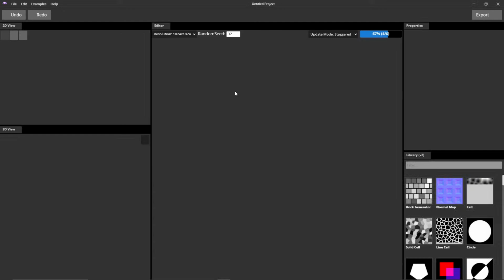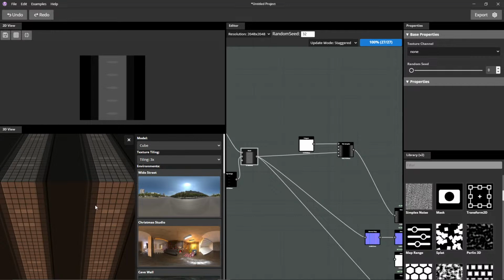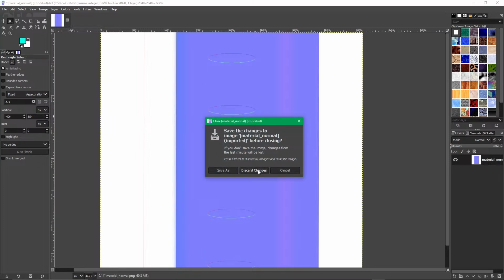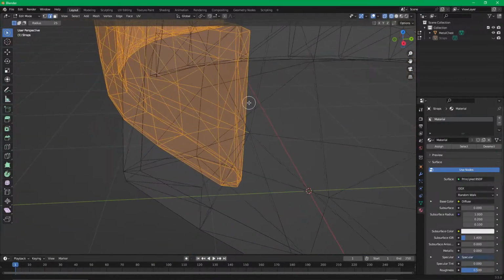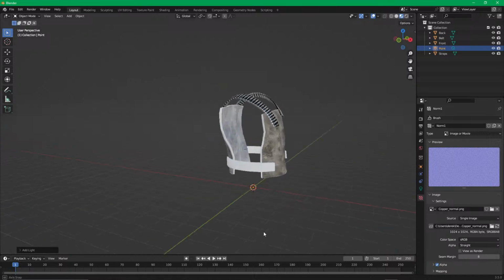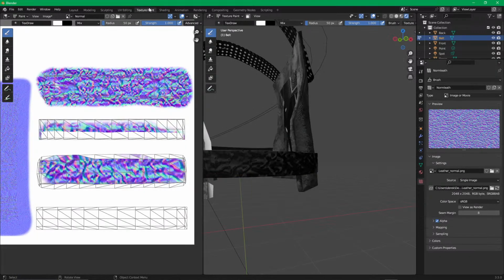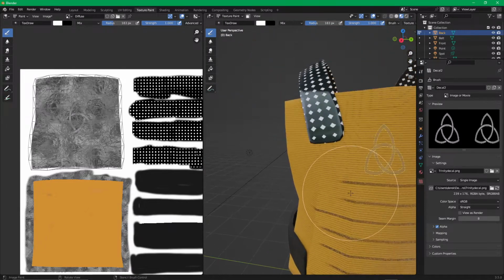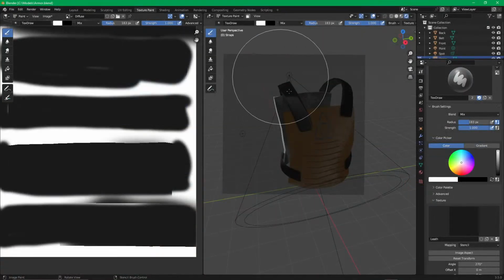Working on textures.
Trying different things with blender 3.5 (Incorporation to Rust Skins)

ALL MUSIC BY INFRACTION.
Go give this guy a sub! And turn on notifications for him @

I'm lazy and don't want to copy and paste this for my other videos, so I'm just going to leave this here.

Messing Around with 3D stuff. . . Maybe play a game. Who knows.